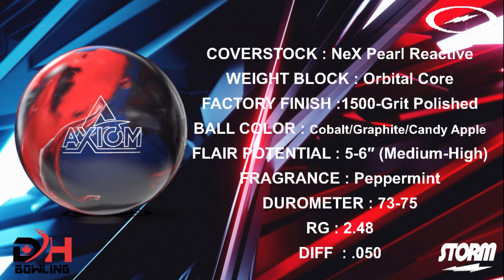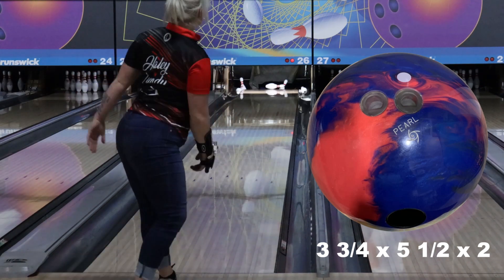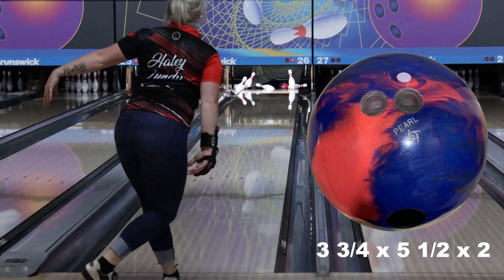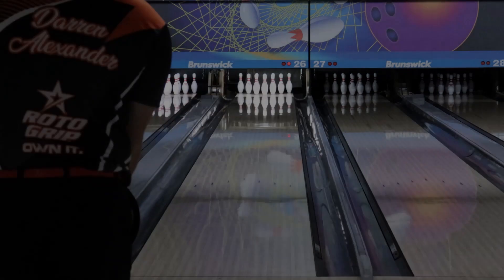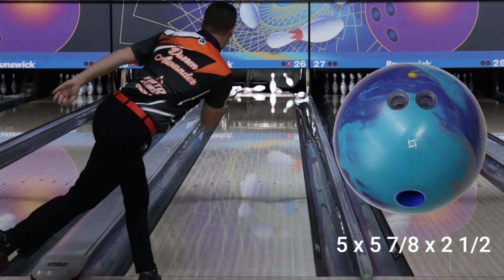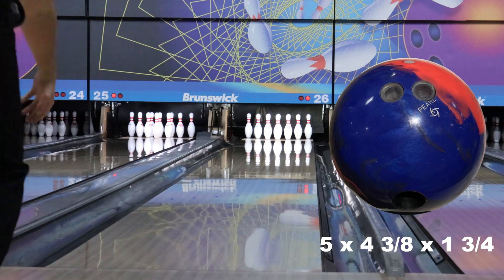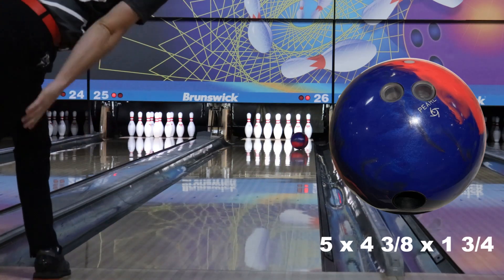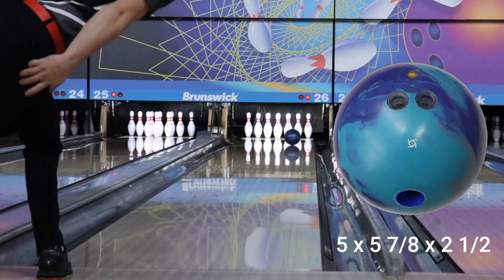STORM AXIOM PEARL | Ball Review By DH Bowling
Special thanks to Storm, Roto Grip, Logo Infusion, Cory from Super Bowl Lanes , Dan from Aqwas Pro Shop, Paul and Rick from Tenth Frame Bowlers Supply and Doene Moos from Storm Bowling. Without all these great people and companies we wouldn’t have the opportunity to bring you the content we do!